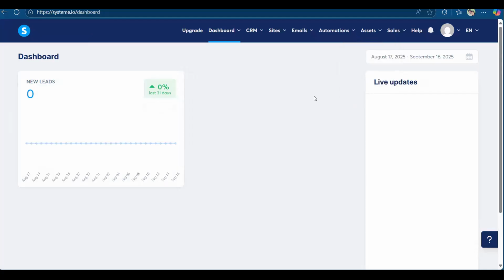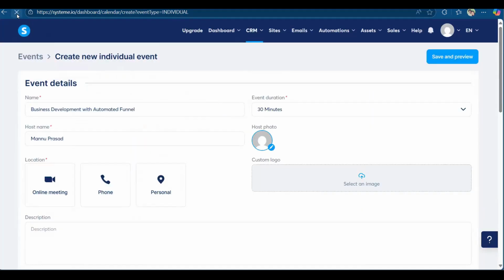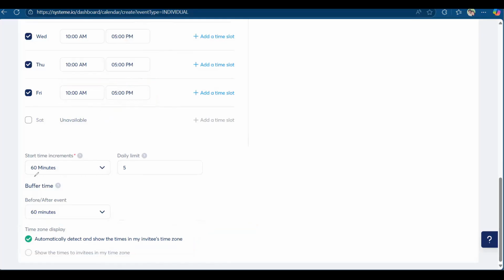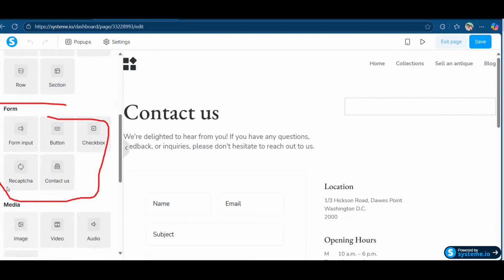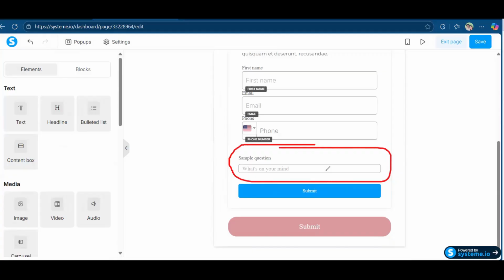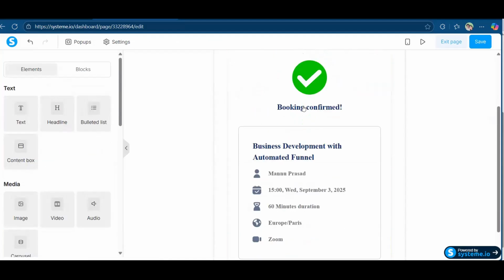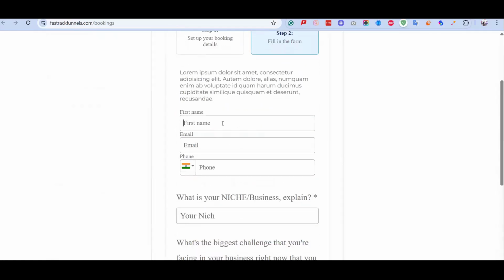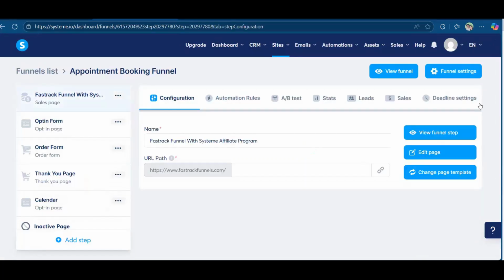Systeme.io Calendar Setup | Replace Calendly & Keap | Now Book Appointments Free?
🚀 Stop Wasting Money on Paid Appointment Booking Apps!
What if I told you that you don’t need Calendly, Keap, or any other paid booking tools to schedule appointments?
Yes, you can set it up 100% FREE inside Systeme.io 💡
In this step-by-step tutorial, I’ll show you how to:
✅ Set up your own booking calendar inside Systeme.io
✅ Add qualifier questions to pre-screen leads
✅ Save money by ditching all costly subscription tools
✅ Automate your appointment booking system
If you’re a Coach, Consultant, or Course Creator tired of juggling multiple apps, this one tutorial will save you both time & money 🔥
📽️ Watch the full tutorial on YouTube link in the comments 👇